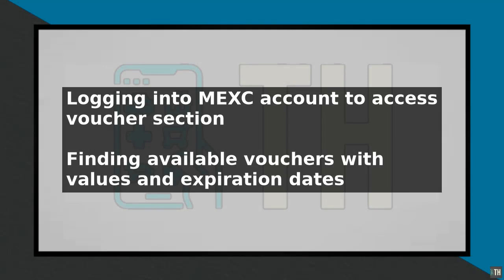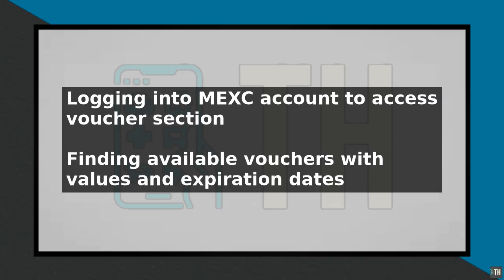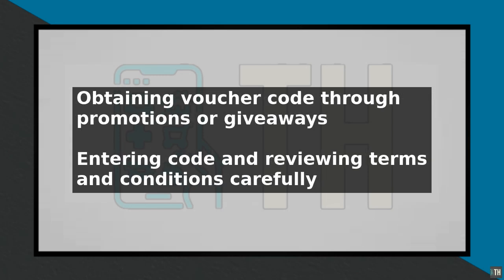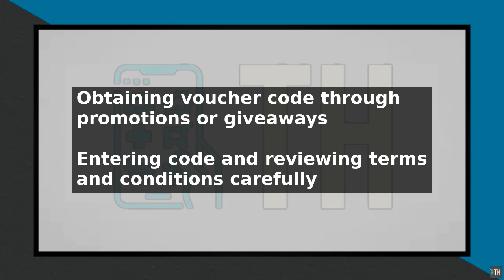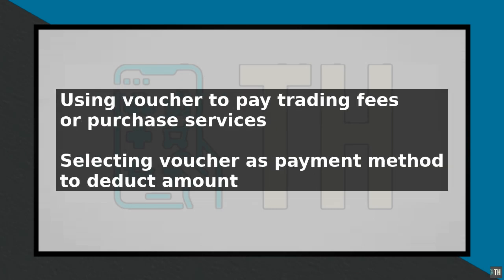How To Use Mexc Voucher (2025)